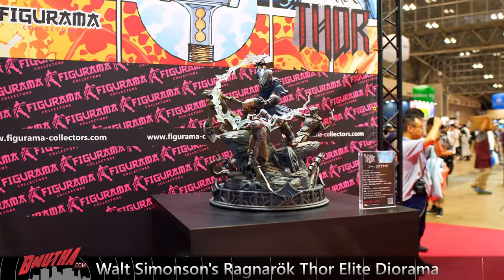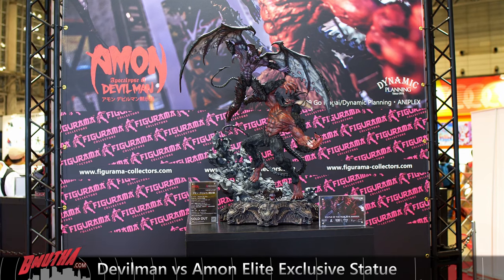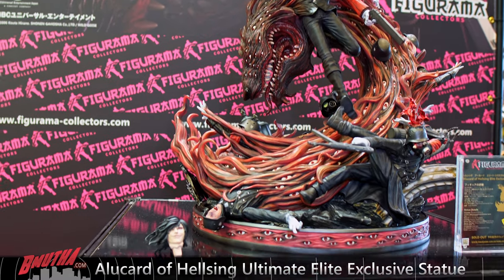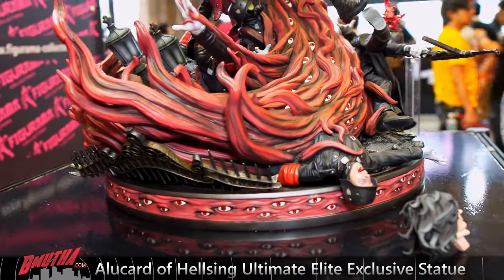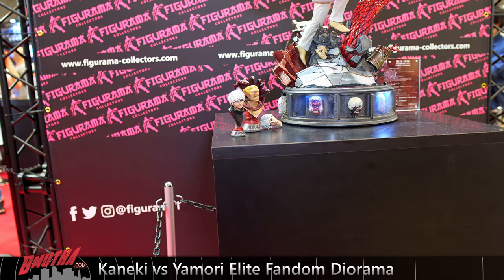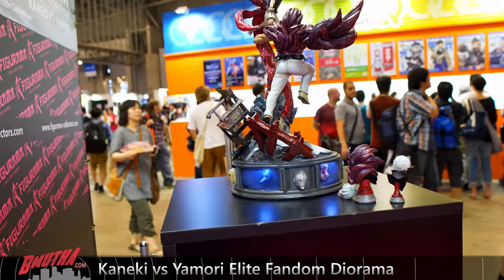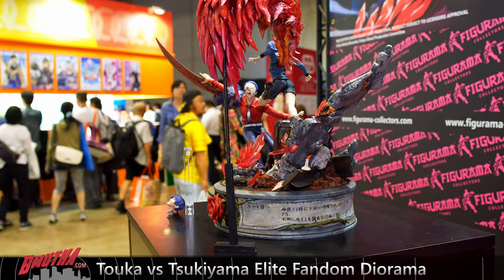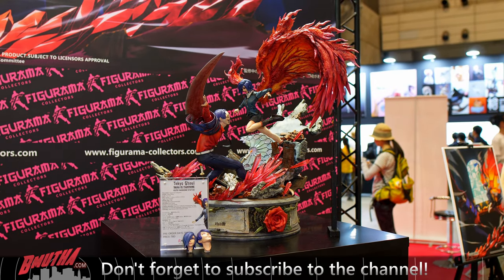Wonder Festival 2019: Figurama Booth Tour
Here we have a look at the full display put on by Figurama Collectors at Wonder Festival 2019 (summer), including Thor (0:18), Devilman (1:31), Vash the Stampede (2:35), Alucard of Hellsing (3:34), Kaneki vs Yamori (7:53), and the brand new reveal of Touka vs Tsukiyama (11:12)!  Enjoy!